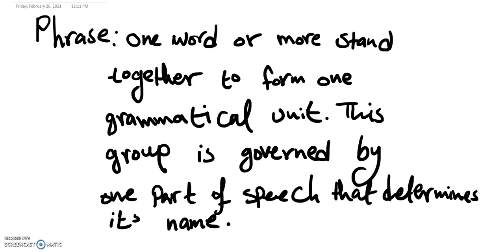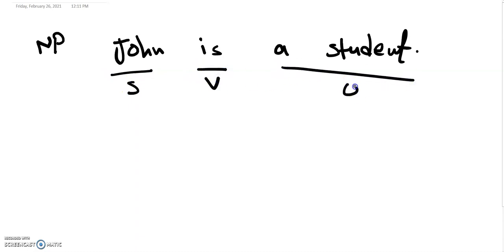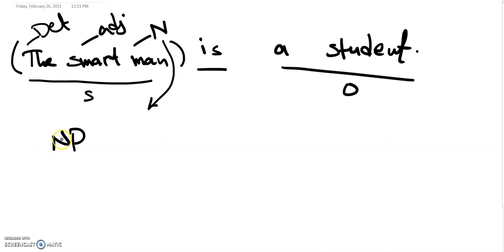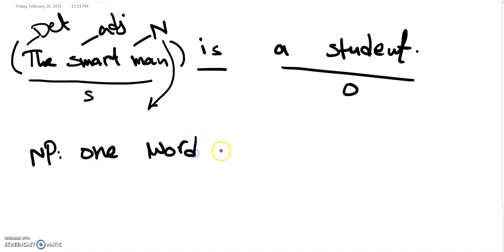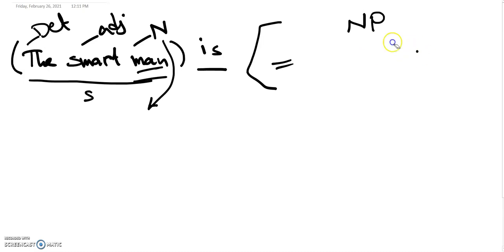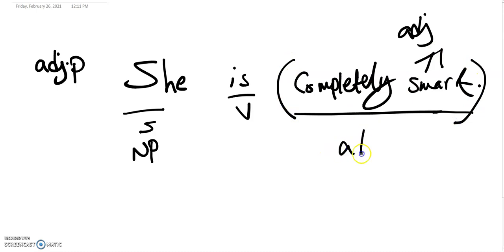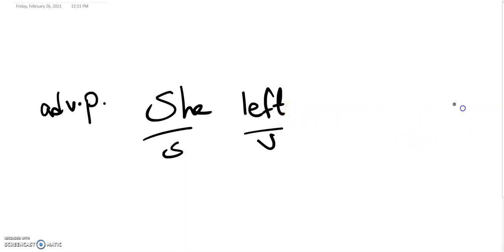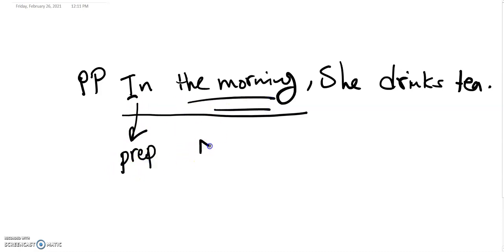What is a phrase? NP, adj.p, adv.p, p.p